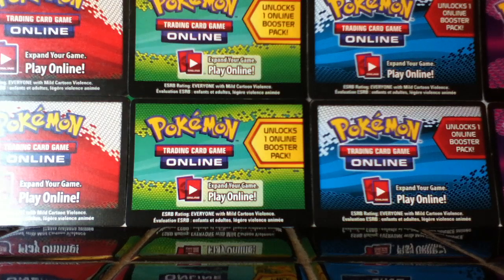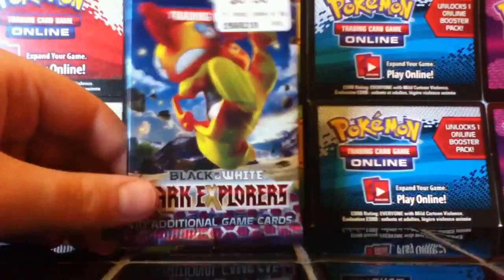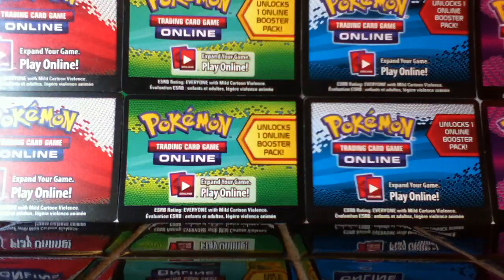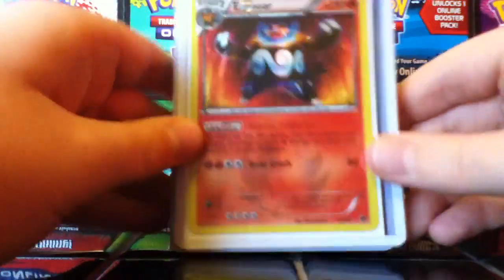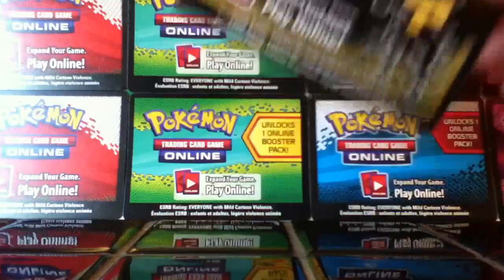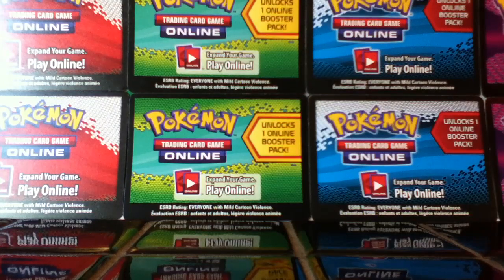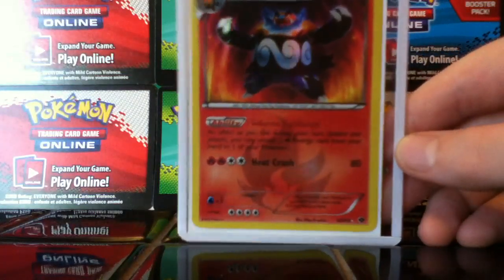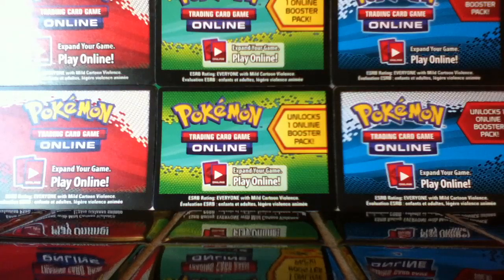ALL CARDS MUST GO (Gold Stars , Ex's & More)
Every thing has to go